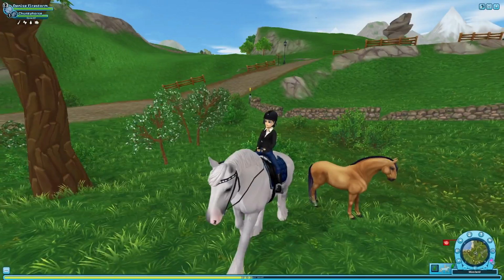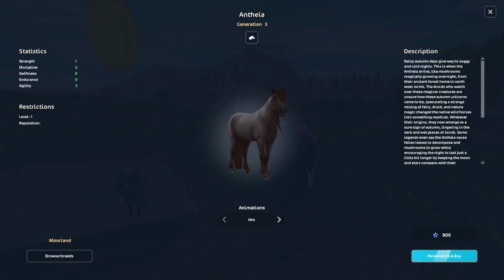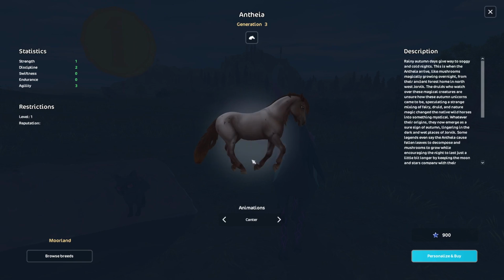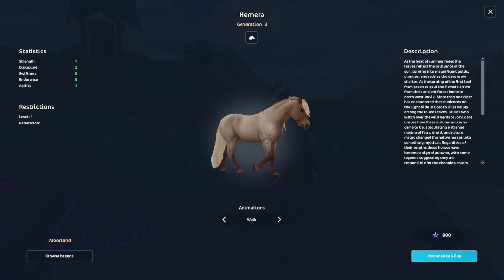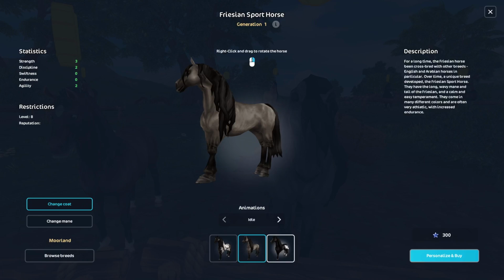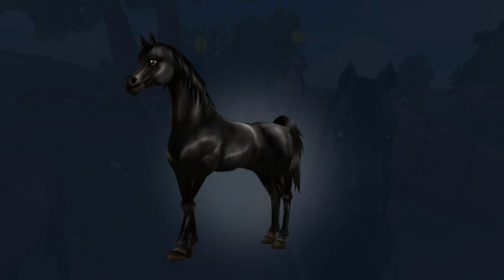Star Stable - this is NOT a horse. it can't be.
Channel Members:
Eliza Glatkowski
Max Kingmoon

Alexis Richardson
Robbie Ramirez
Tyra Mapleton

Within my playlists of Star Stable Online, Red Dead Redemption 2 and RDR2 videos, you can find tips and tricks, news and information videos like...
▶Star Stable Online (SSO Gameplay)
▶Star Stable Online Updates (SSO UPDATES)
▶Star Stable Online Leaks (SSO LEAKS)
▶Star Stable Online Buying new Horses
▶Star Stable Online Let's play's
▶Star Stable Online Training Time
▶Red Dead Redemption 2 (RDR2)
▶Red Dead Redemption 2 Gameplay (RDR2 Gameplay)
▶Red Dead Redemption 2 News (RDR2 News)
▶Red Dead Redemption 2 Leaks (RDR2 Leaks)
▶Red Dead Redemption 2 Update (RDR2 Update)
▶Red Dead Redemption 2 Online (RDR2 Online)
▶Rival Stars Horse Racing
▶Rival Stars Horse Racing Desktop Edition
▶Rival Stars Horse Racing Breeding Horses
▶Rival Stars Horse Racing Buying NEW Horses
▶Rival Stars Horse Racing PikPok
▶Rival Stars Horse Racing Gameplay
▶Rival Stars Horse Racing Let's Play
▶Breyer Horse
▶Breyer Model Horses
▶Model Horses
▶Breyer Collection Tour
▶Unboxing New Breyer Model Horse
▶Breyerfest Vlog
▶Alicia Online
▶Alicia Online Horse Racing Game
▶Alicia Online Horse Breeding
▶Wildshade Horse Game
▶Wildshade Horse Breeding
▶Wildshade Horse Racing